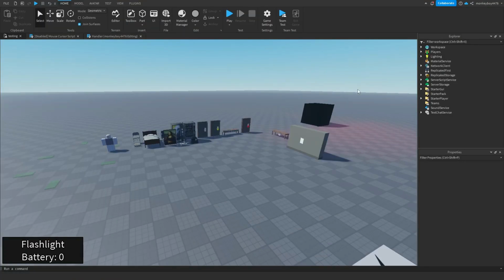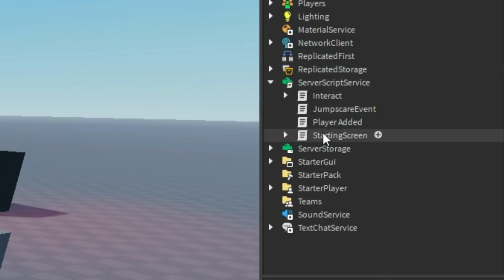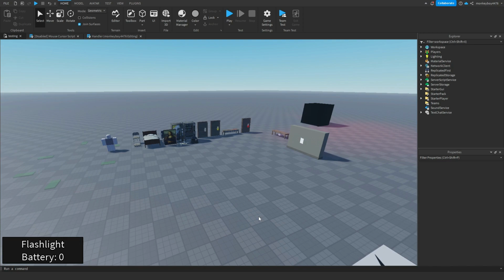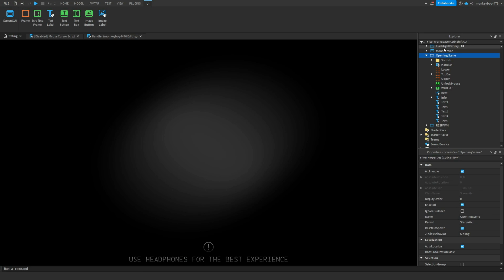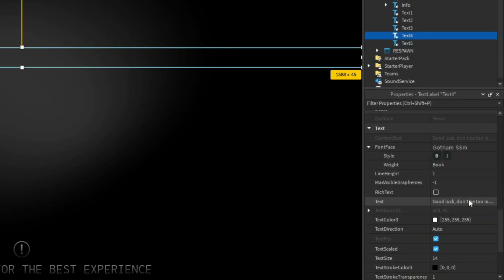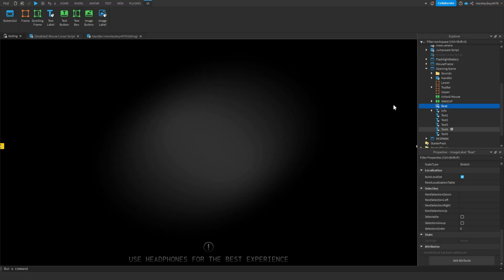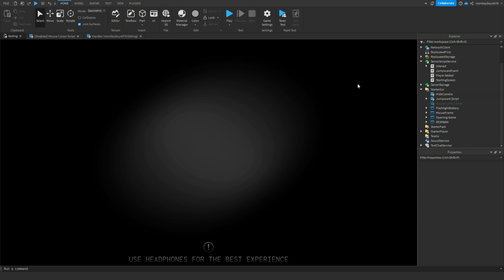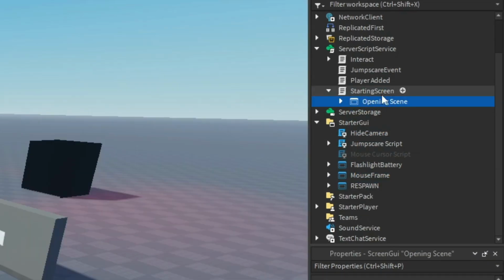How to make a START SCREEN IN ROBLOX! (FREE KIT)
On top of the notes being highly requested, you guys really liked START SCREENS in ROBLOX! So in today's video, I implemented it into the REALISTIC ROBLOX HORROR GAME kit. Excited to see what you guys create!